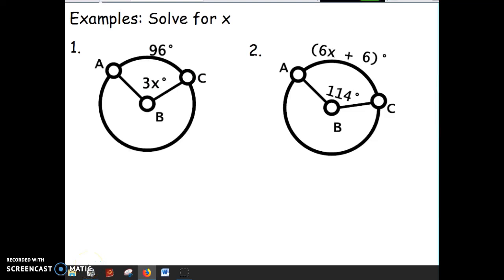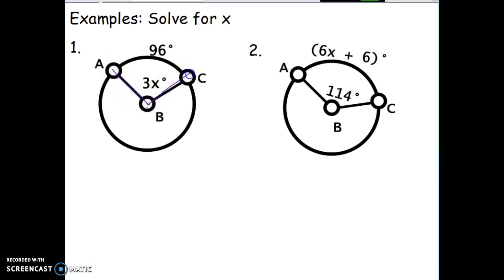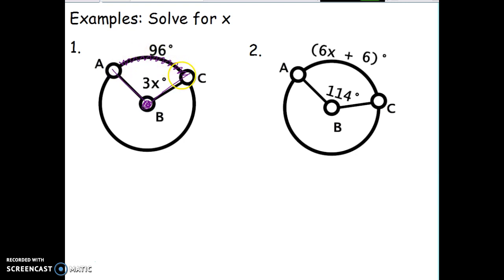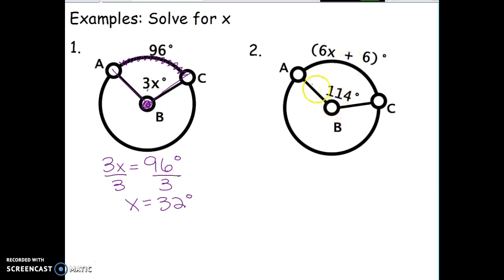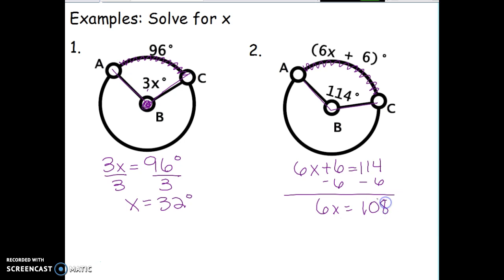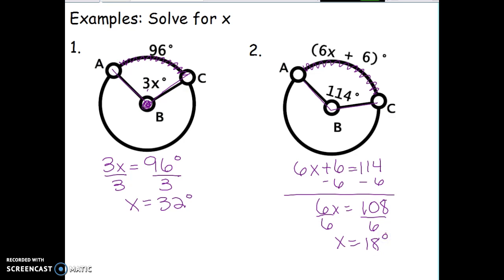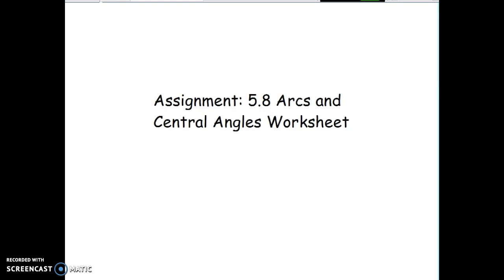5.8 #2: Central Angles & Arcs